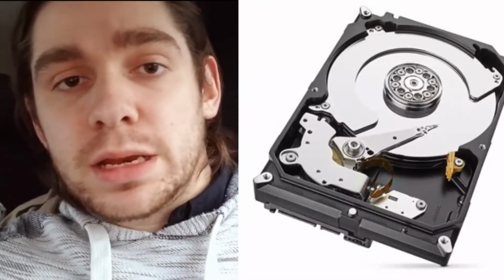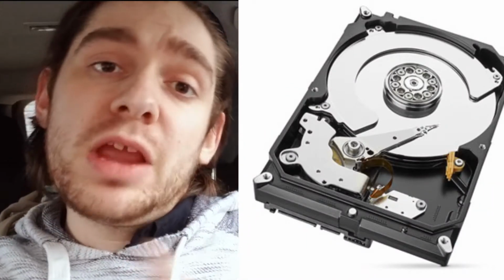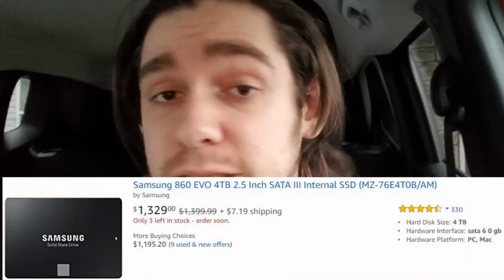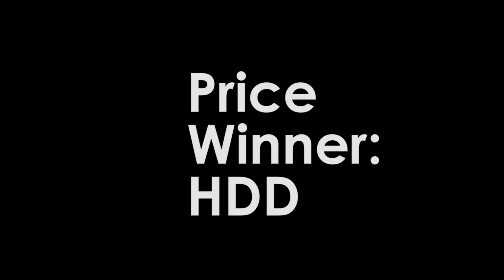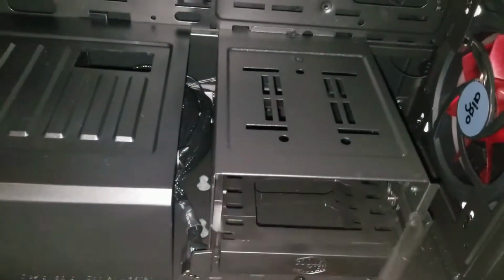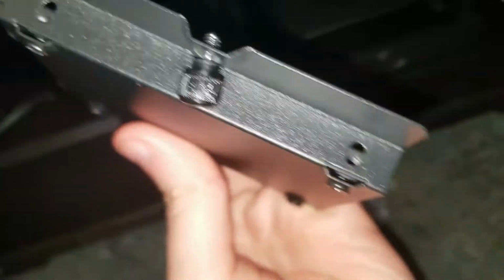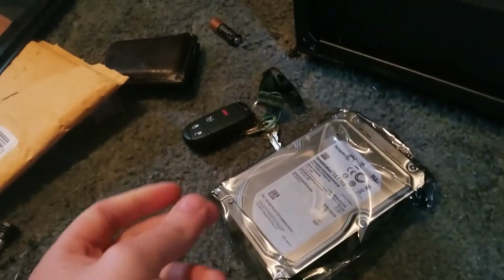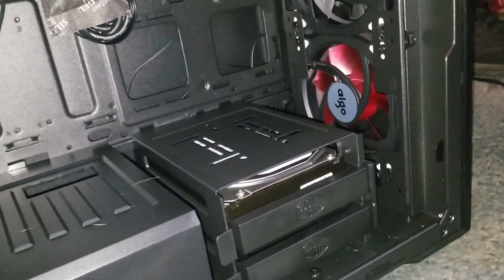SSD Vs. HDD IN 2018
Should you still buy a hard drive in 2018 for your computer. Well we go over the pros and cons over each and the winner will not surprise you.